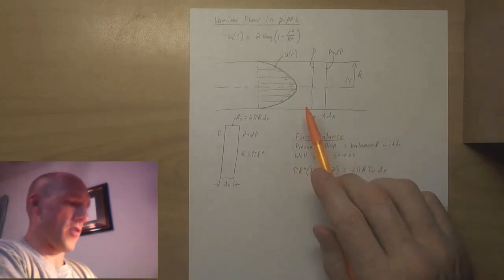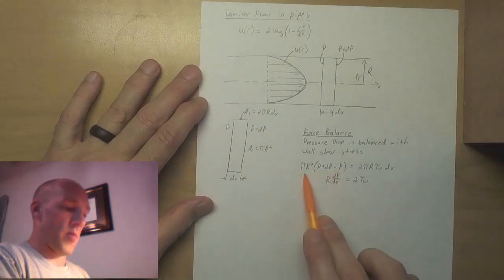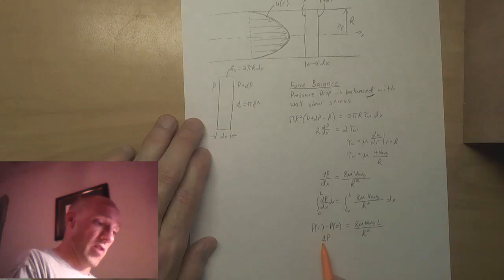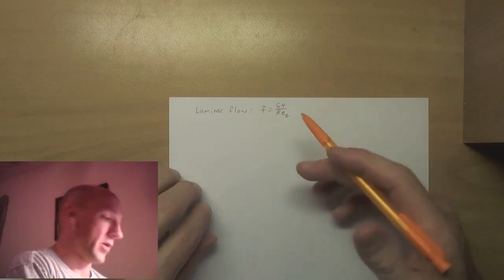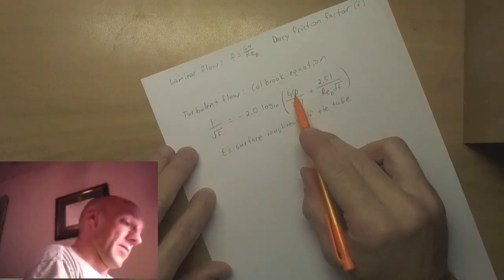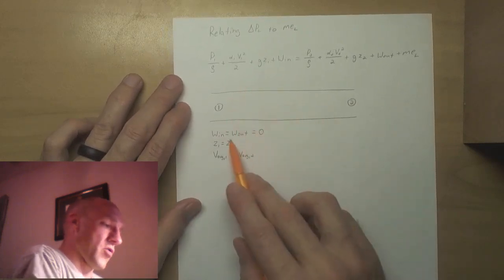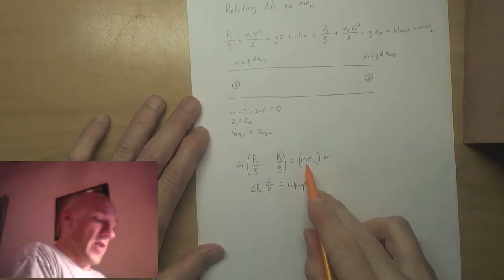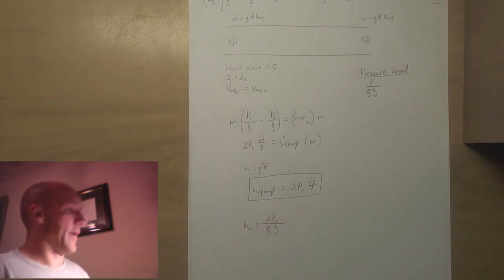Thermo Fluids 15b: Pressure Drop in Circular Tubes